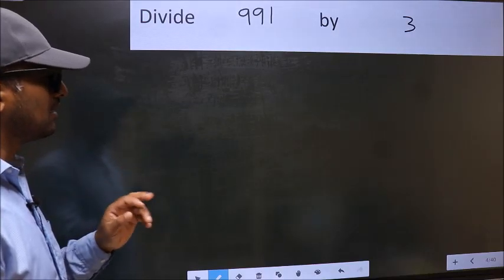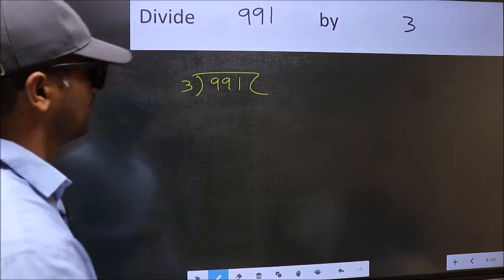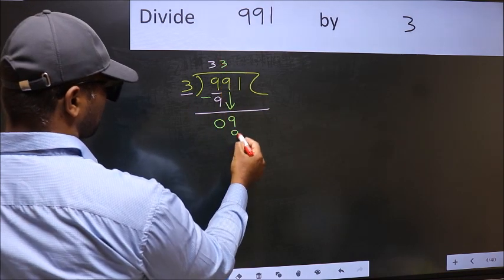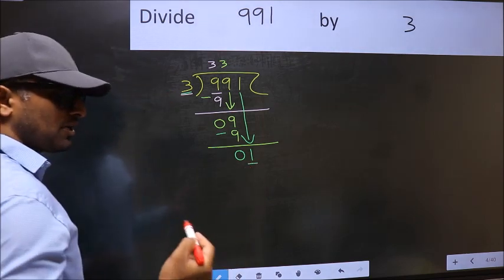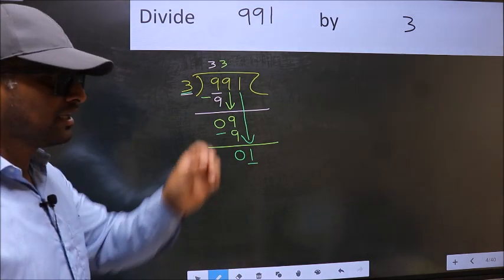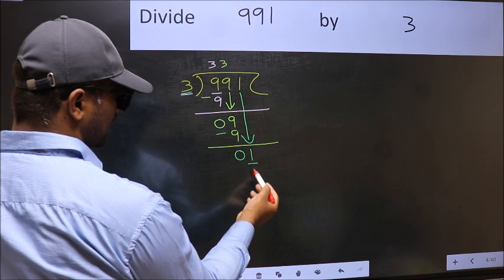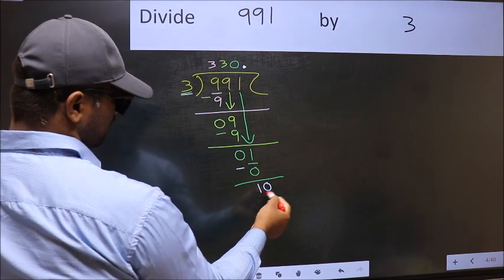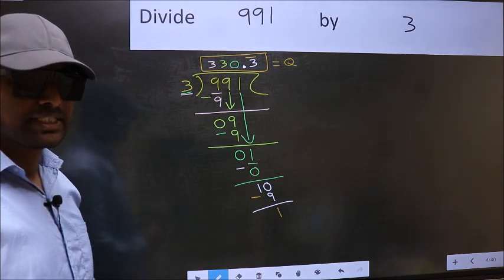Divide 991 by 3 Most common mistake while dividing